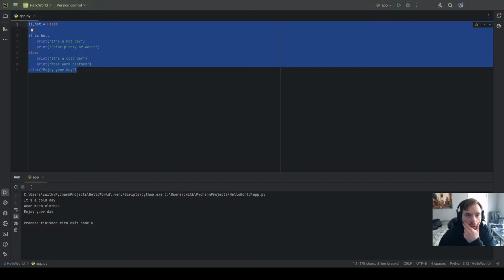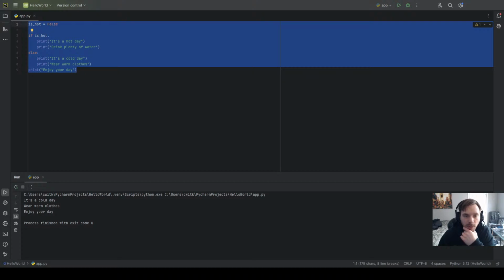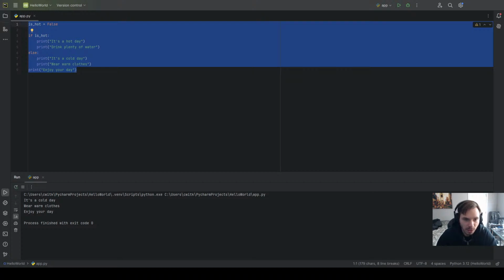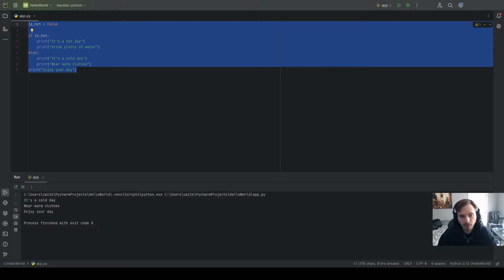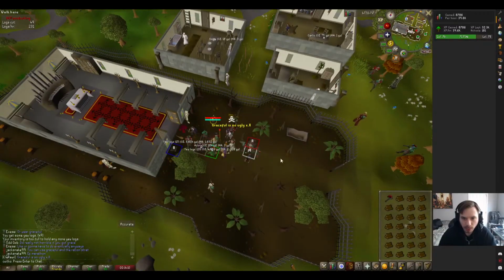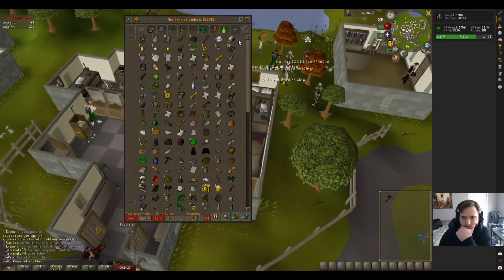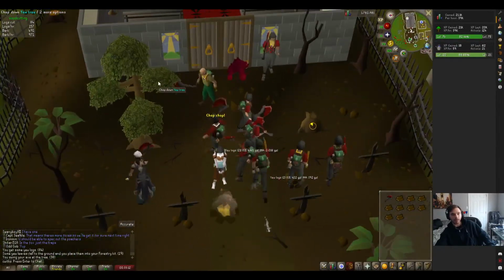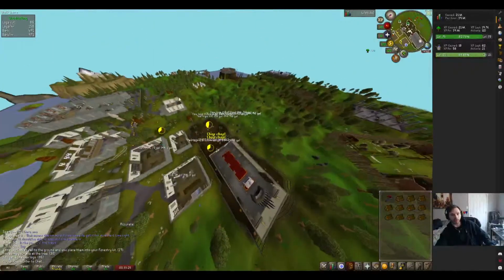Learning more Python and Woodcutting in OSRS On a Relaxing Day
I am learning python live, I have no idea what I am doing, I am going to be following instructions from a video by Programming with Mosh - " Python Tutorial - Python Full Course for Beginners". I am also going to play OSRS! Enjoy the best of both worlds, Python and OSRS!
Thank You for interacting and helping in the chat! I appreciate it!
Today I learn more Python and do more Woodcutting in OSRS on a nice and relaxing day!

Thank You Mosh for helping me and other people learn Python!